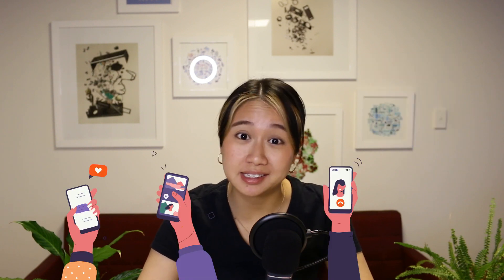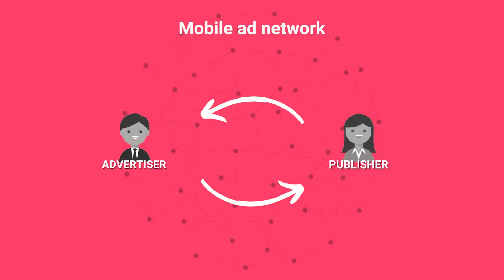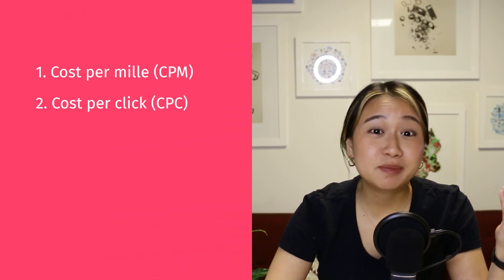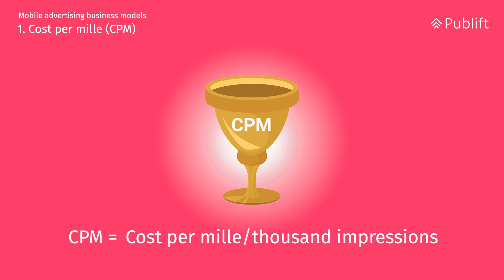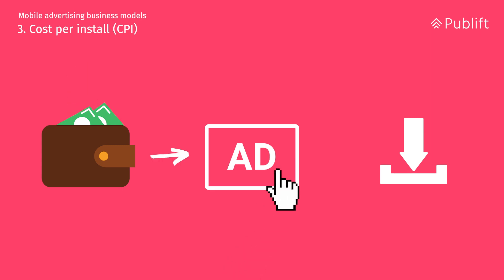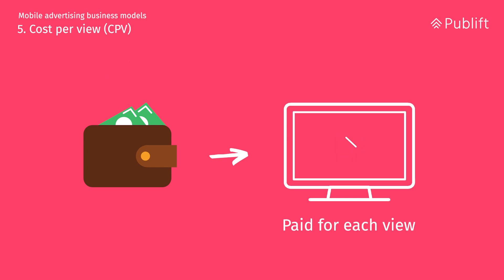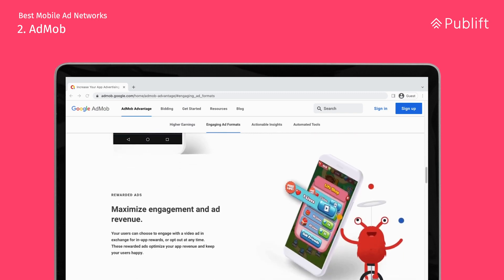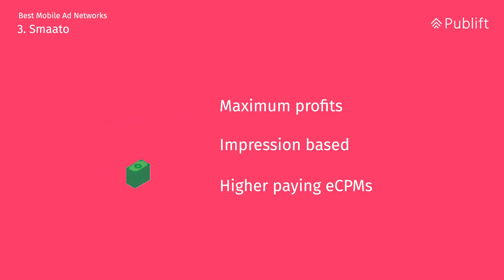What is a Mobile Ad Network? The Best Mobile Ad Networks in 2024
In the latest installment of Adteach, Naomi gives a complete guide to the best mobile ad networks, from what they are to the best ones for you!

A mobile advertising network, or app ad network is an integrated platform that connects advertisers with app developers or publishers looking to sell mobile ad inventory.
Want more info on mobile ad networks? We've got you covered!

Video chapters:
0:00 - Intro
0:40 - What is a mobile ad network?
1:02 - Why bother with mobile ad networks anyways?
1:45 - Mobile ad network business models
3:30 - Top mobile ad networks
4:45 - Recap and outro

Have questions on how we can further increase your ad revenue? 💰

More Publift ✨